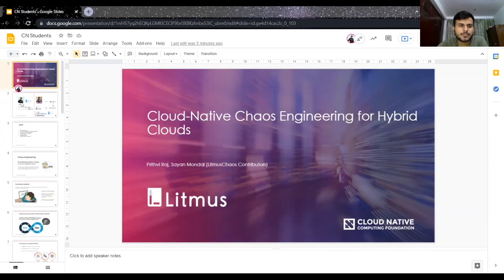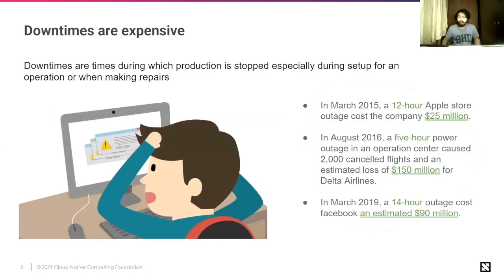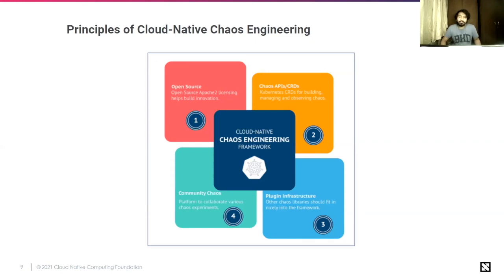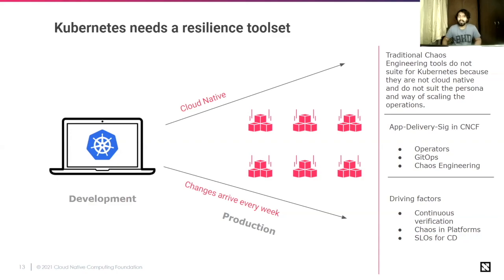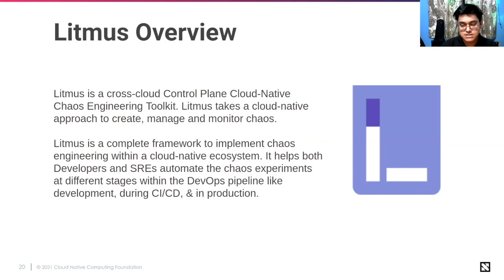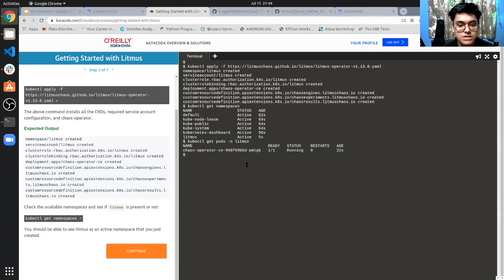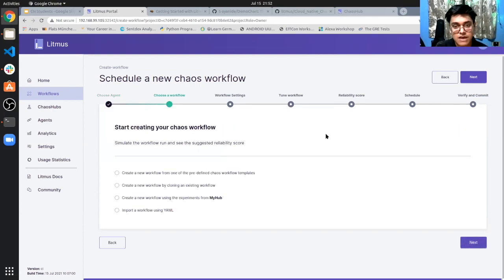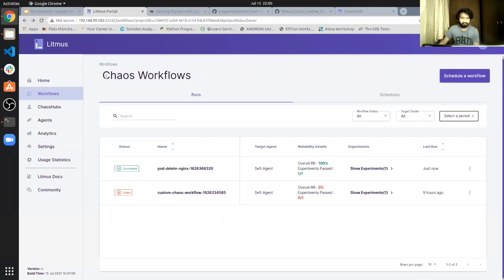Introduction to Cloud Native Chaos Engineering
Chaos engineering has come a long way from its early days at Netflix. Its importance is no longer questioned in the community but as it has gone mainstream, teams quickly learn that adoption is not a given. As the huge mass of legacy applications move to the Cloud-Native approach, an important problem arises, testing the right application the right way.

In this talk, we introduce Chaos Engineering to the student community and talk about the basics of LitmusChaos to invite community contributions. Further we would discuss how given the application of your choice could be extended and tested using standard Kubernetes CRs with LitmusChaos to ensure the best possible resiliency.

Interested in joining the Fellowship? today for our Fall programs!